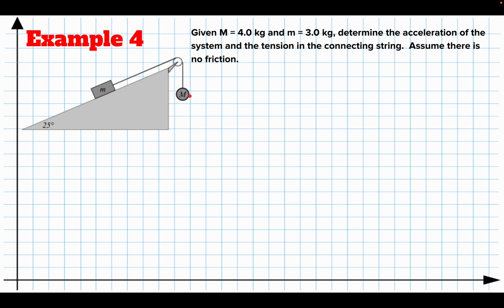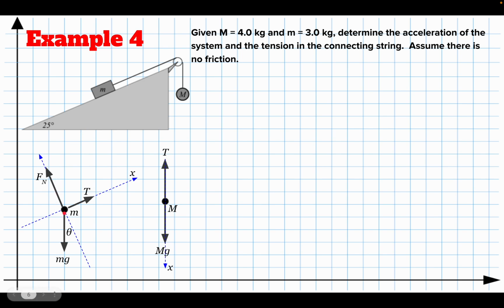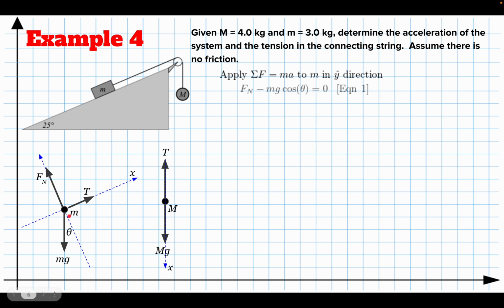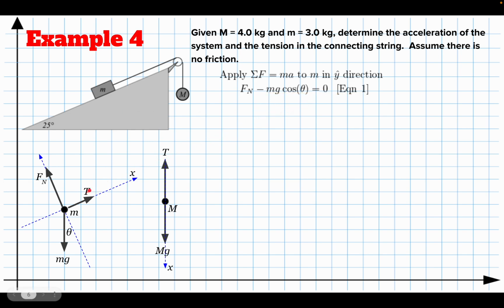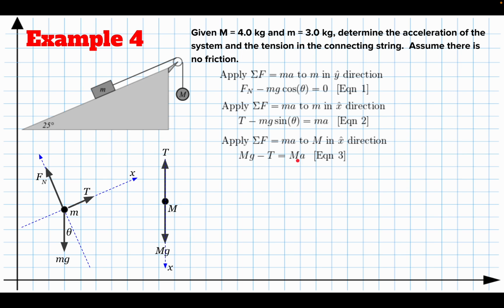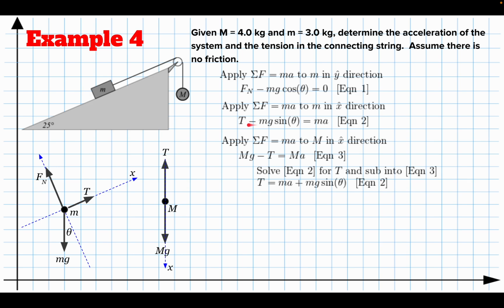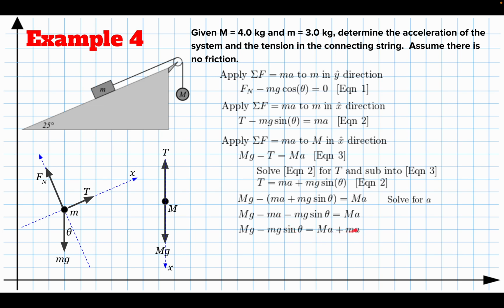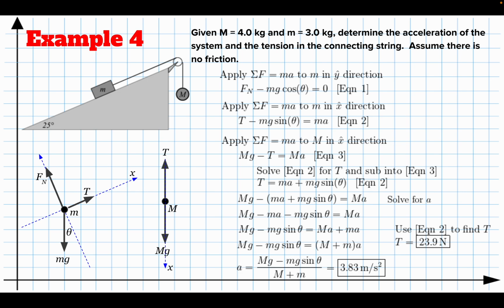CoupledSystems Example 4